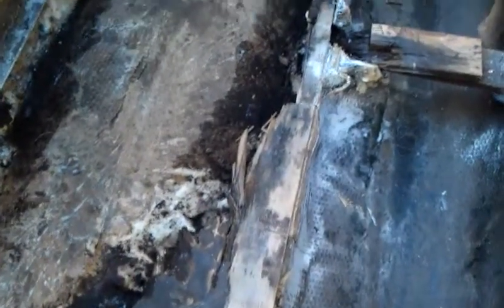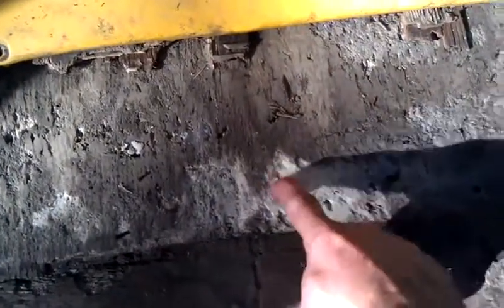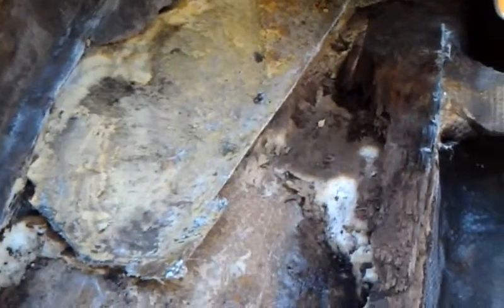Glasspar 165 cutlas Video 2